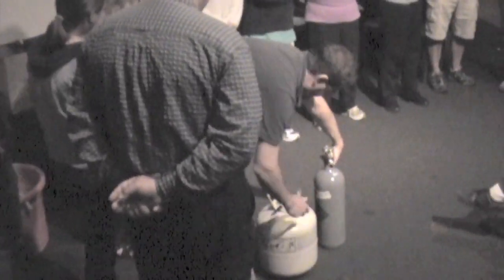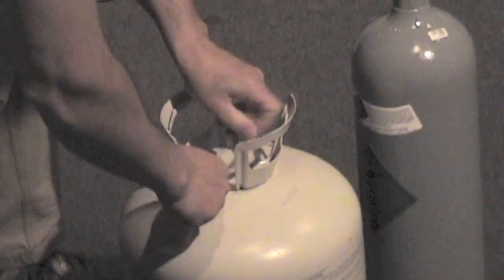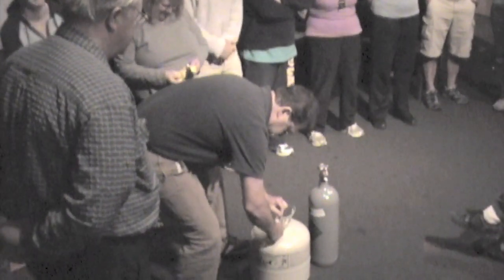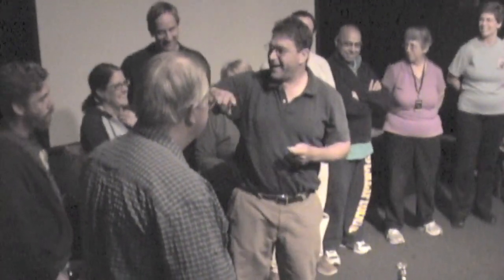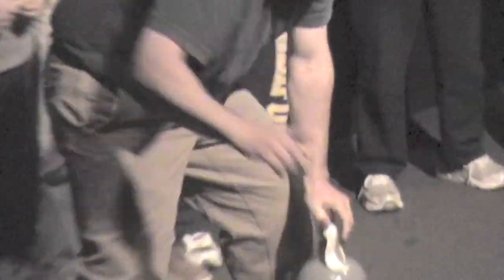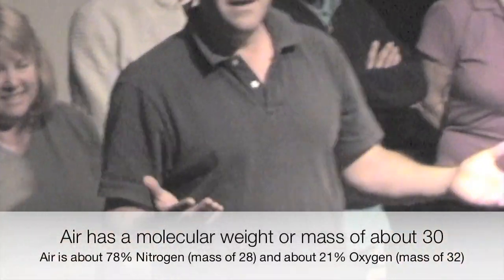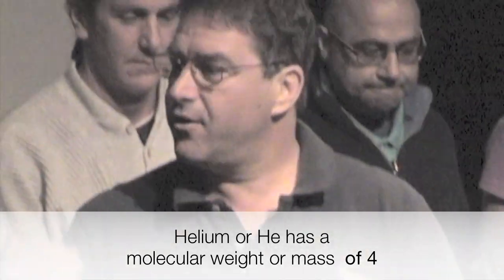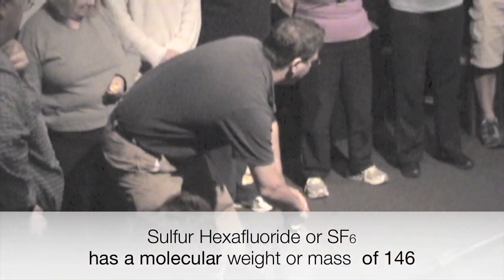Helium and Sulfur Hexafluoride and the Teacher Institute Choir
The Teacher Institute Choir presents an "Ode to Gases."
Sopranos voices were augmented with the use of helium gas and baritone voices were augmented with the use of Sulfur hexaflouride gas (SF6). Helium is an inert gas with a very low molecular mass and Sulfur hexafluoride is an inert gas with an extremely high molecular mass.   The different gas masses and corresponding densities cause the speed of sound...and therefore the frequency of sound to change.  This video was made by the Exploratorium Teacher Institute.